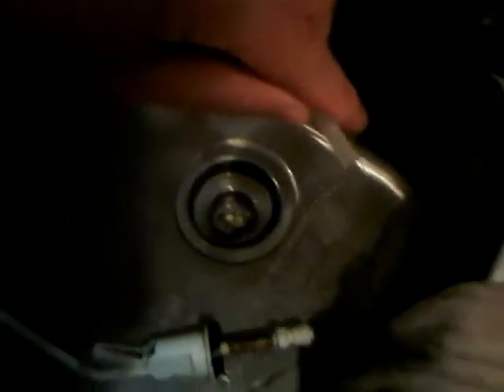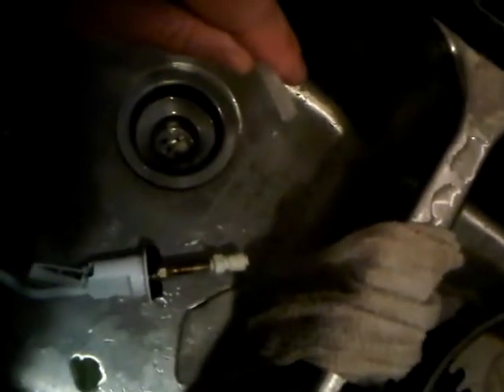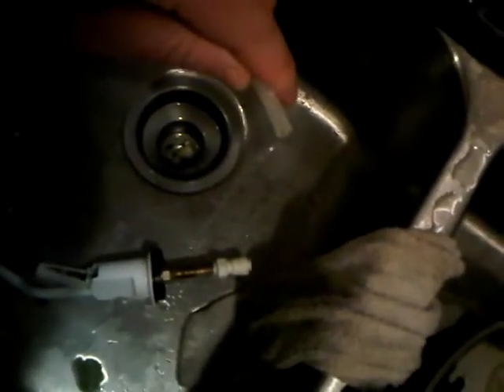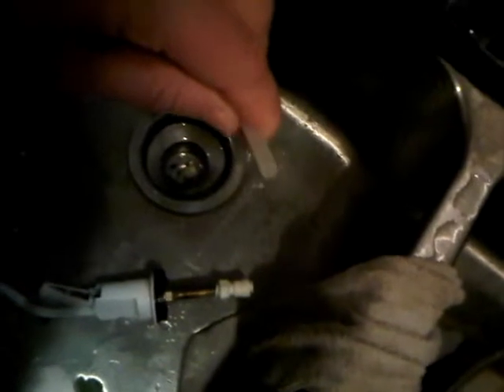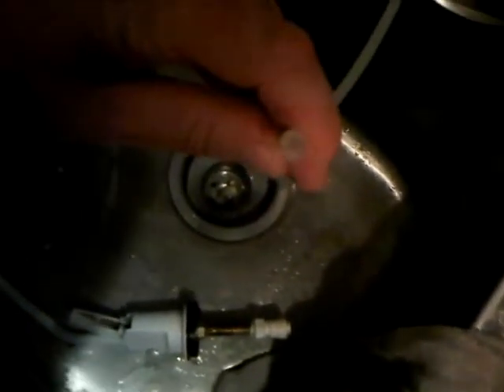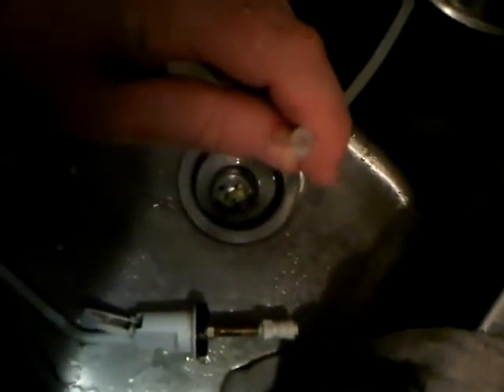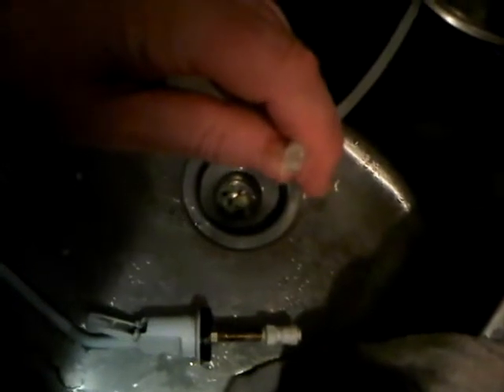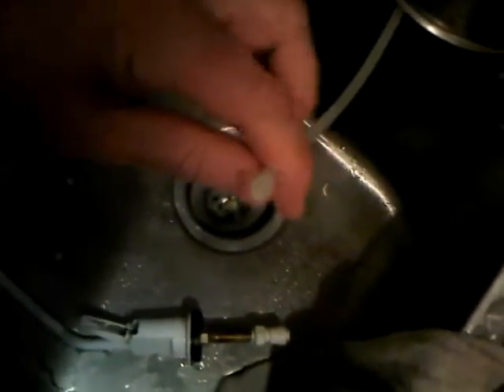RO Water System John Guest Fitting and Filmtec Hydranautics Toray GE Membranes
show how a under counter RO system with a Filmtec membrane works.  EasternRO.com and Bigmembrane.com sell water purification equipment including Filmtec Membranes, Hydranautics Membranes and GE membranas aka Osmonics Toray Membranas.  They also sell a full line of Pentek Pentair and Codeline pressure vessel housings as well as KX Purtrex filters, Amtrol tanks and procon pumps in NC.